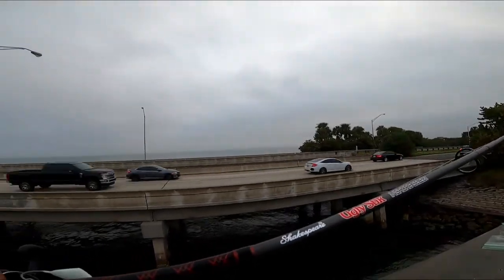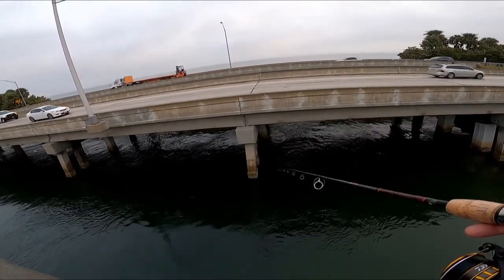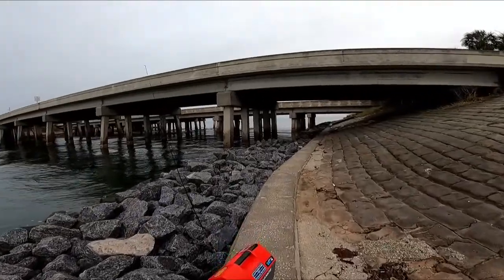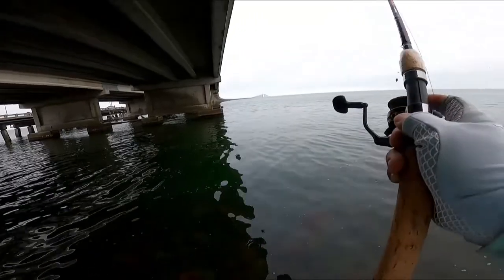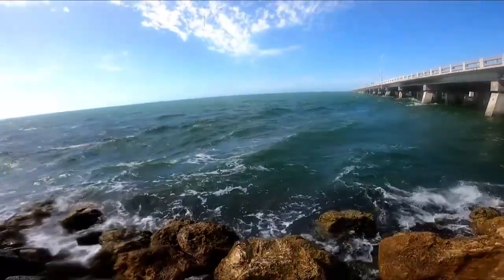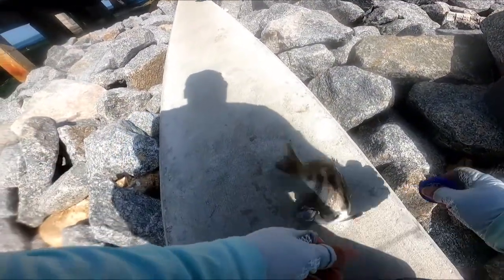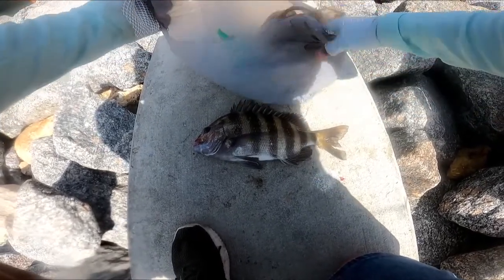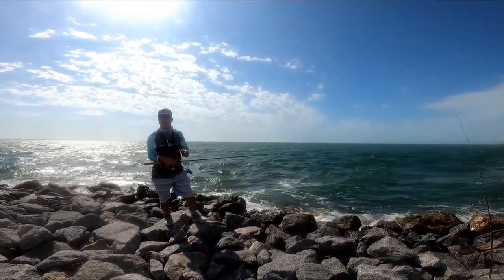Fishing with Los. sheepshead fishing with (Fish on Channel)